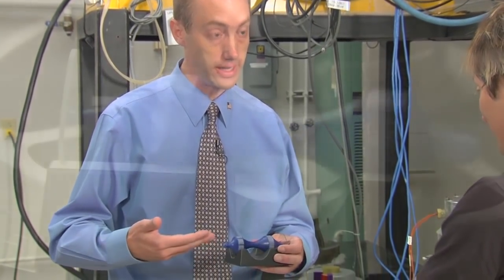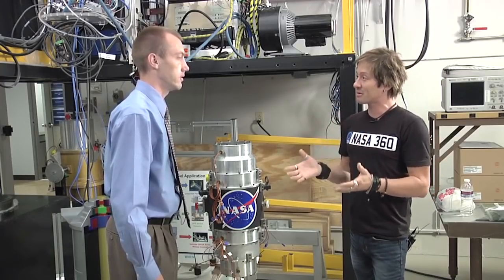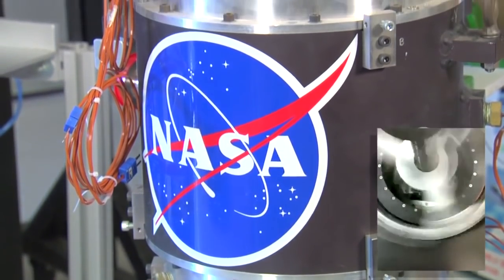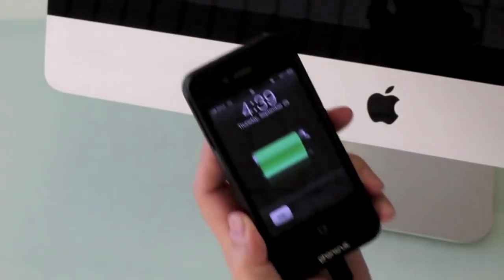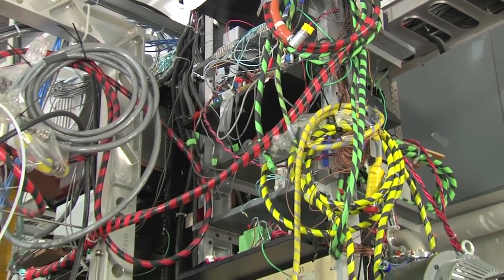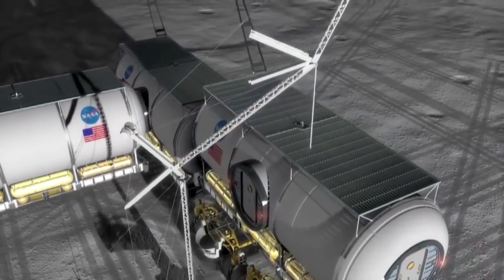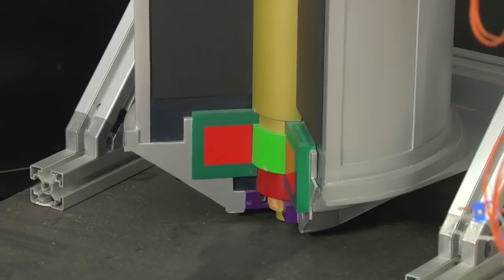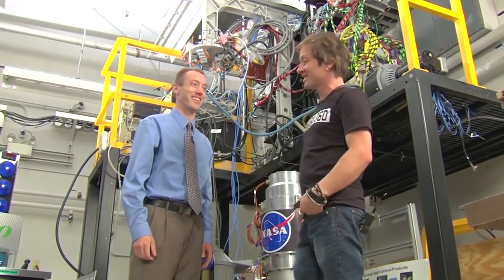NASA 360 Flywheel Energy Storage [HD]